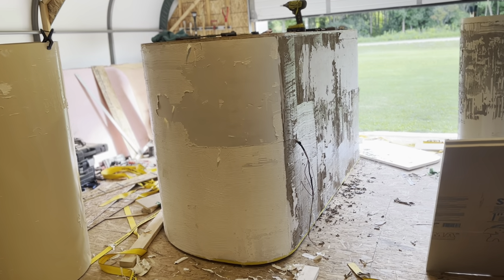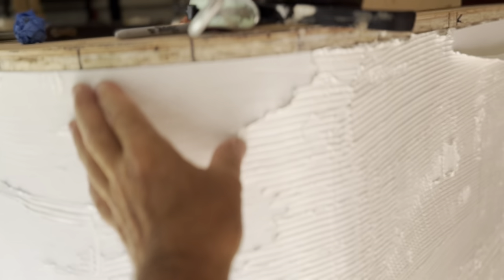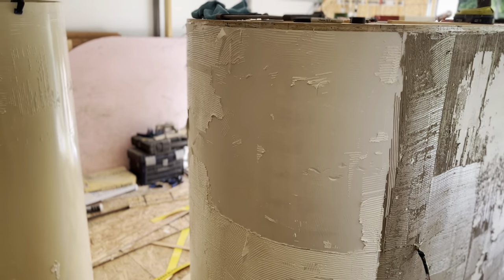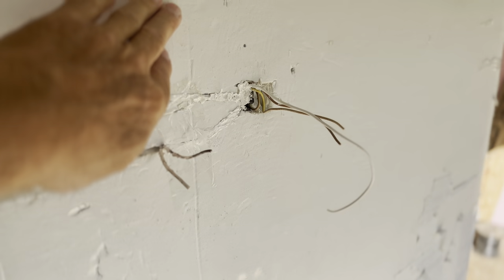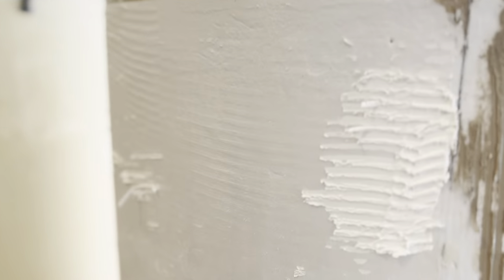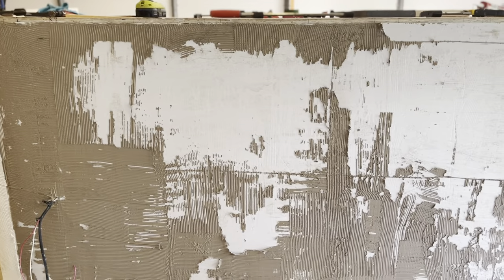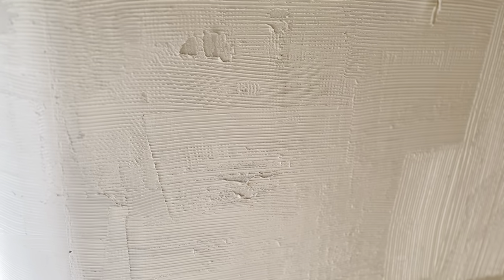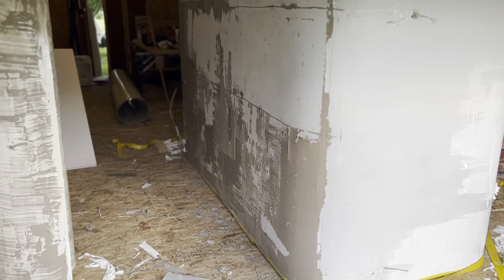Disaster strikes- Difficulties with the outer layer of Filon-Teardrop Ogilite Model 3 build.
Tried to do the outer layer of Filon all in one piece and could not get some major wrinkles out-had to pull it all off, wasting 220.00 worth of glue. I used some Kahki Brown colour of Lepage Quad Max for the bottom and it sticks very well. Also it is 12.99 a tube compared to white at 15.99 (local Rona prices) Bleed through does not appear to be a problem so I am going to use Khaki brown to glue the rest of the skin on. I will use white to glue the already assembled sides in.